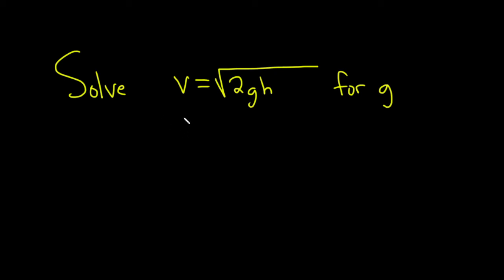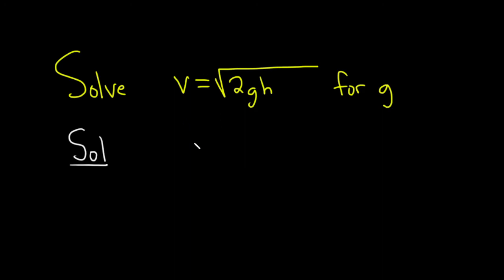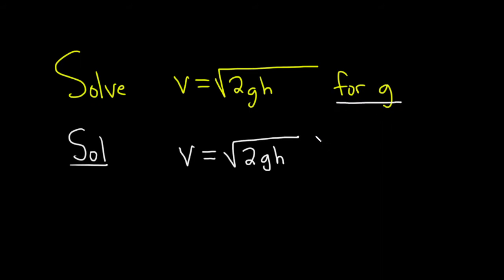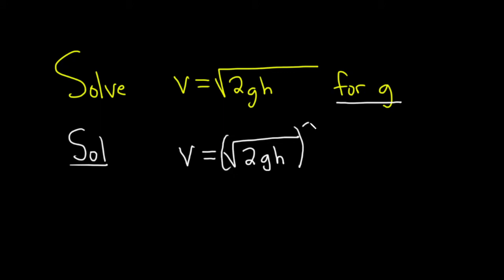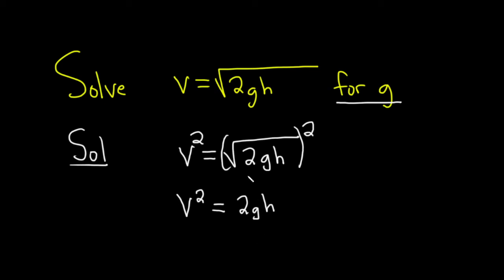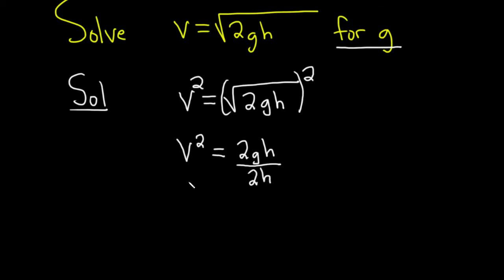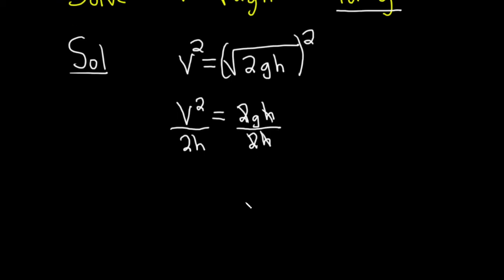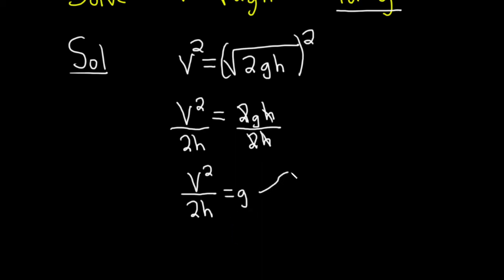Solve the Equation v = sqrt(2gh) for g